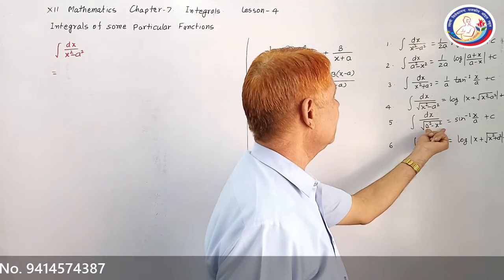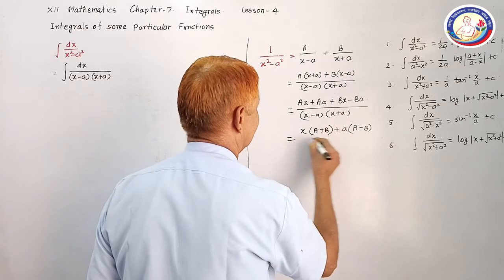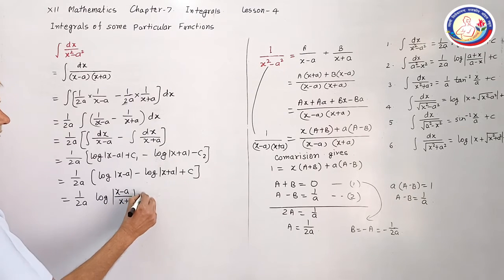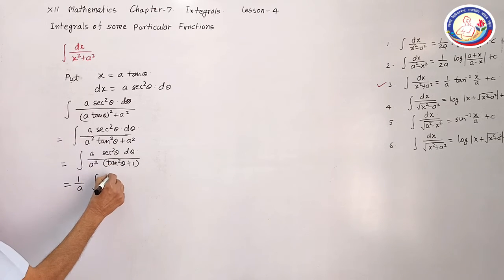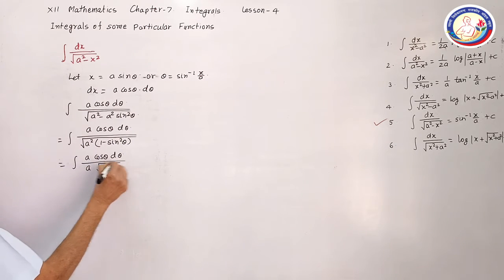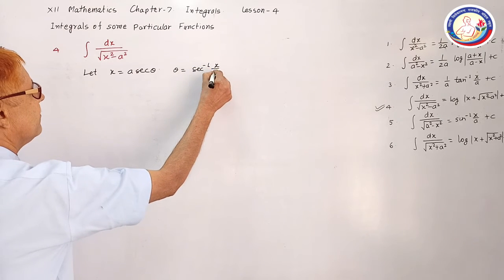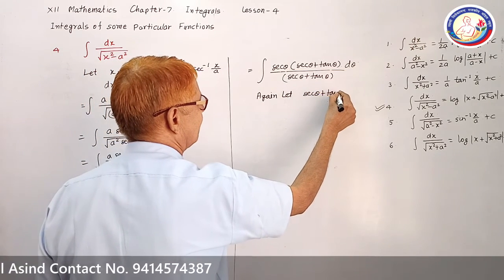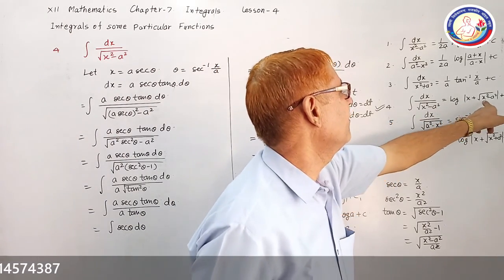Maths Class-12th Ch-7 Integrals Lesson-4 Particular Functions By - Ramswaroop Joshi